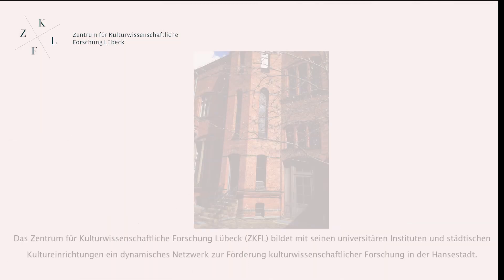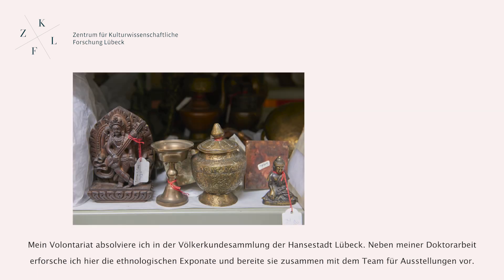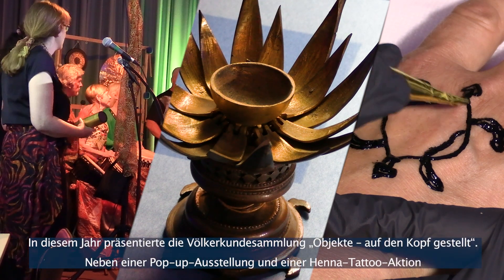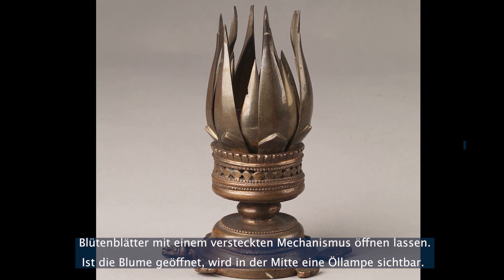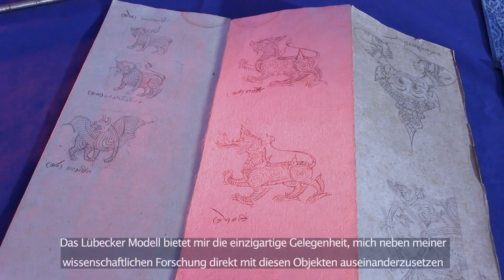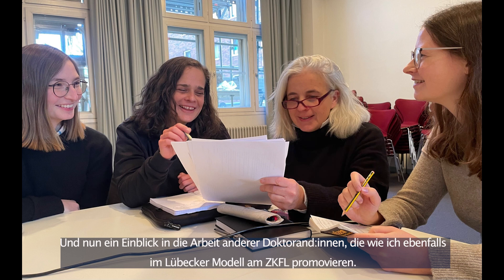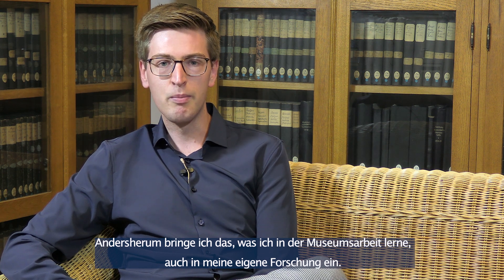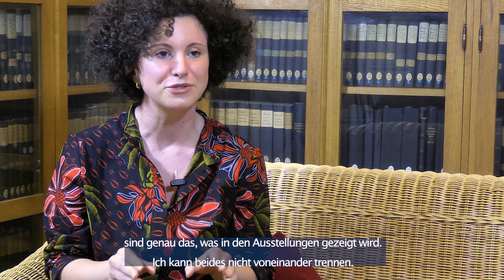Lübecker Modell – Limitless Possibilities for Research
Dipika Nadkarni, ZKFL-Stipendiatin in der 4. Förderrunde, nimmt Sie mit in das Lübecker Modell und liefert Einblicke in ihre Arbeit und Forschung.